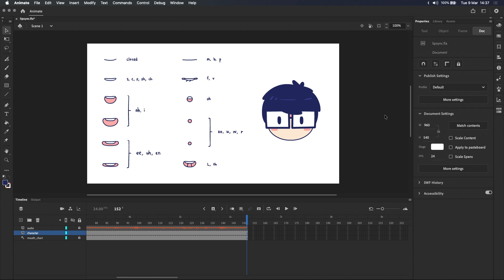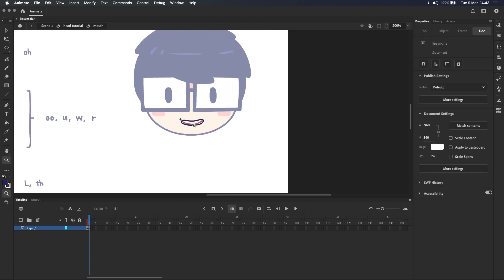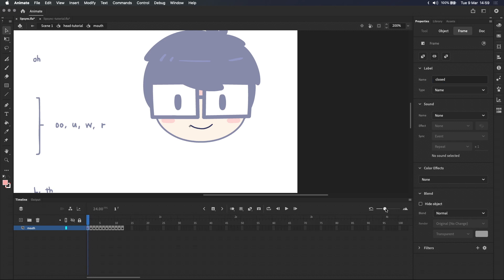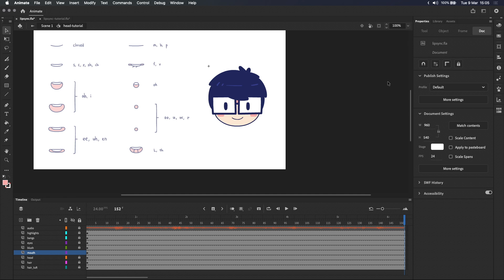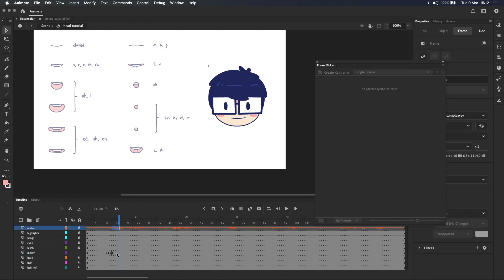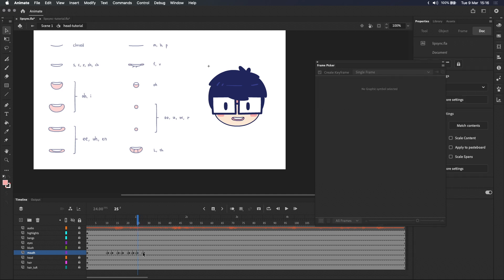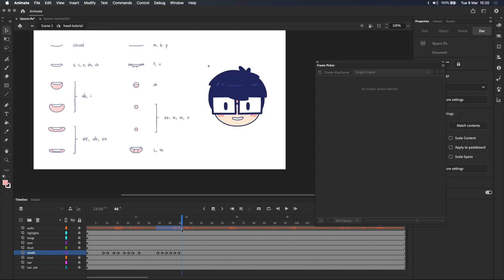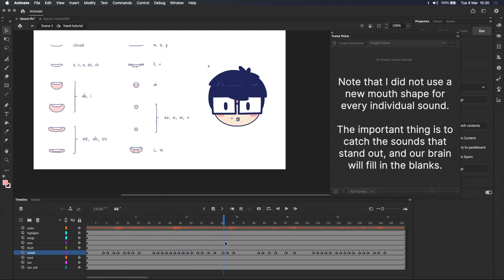How to animate lip sync (using Symbols and the Frame Picker) - Adobe Animate CC Tutorial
In this video, we'll look first at how to set up our mouth shapes in a Graphic Symbol, then I'll show you my approach to animating lip sync. Remember that lip syncing is an art, not a science – so I hope you use the tips and guidelines I lay out here to find your own style of animating lip sync!

This video explains how to set up and use Adobe Animate's Auto Lip Sync feature for automatic lip sync animation. We prepare the audio file, draw the mouth shapes inside a graphic symbol, then set up Auto Lip Sync. I also talk about best practices and why I don't like using Auto Lip Sync.

Timestamps
00:00 Overview
01:04 Setting up the mouth shapes in a Symbol
05:14 Preparing the audio and Frame Picker for animation
06:15 Animating Lip Sync
10:49 Main takeaways
11:57 Wrapping up